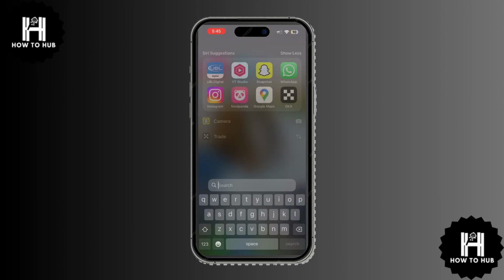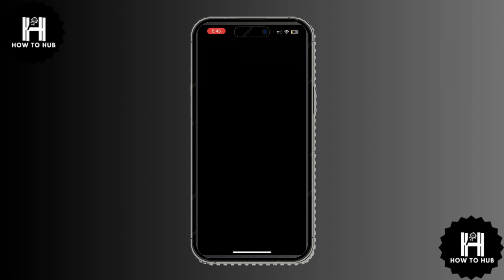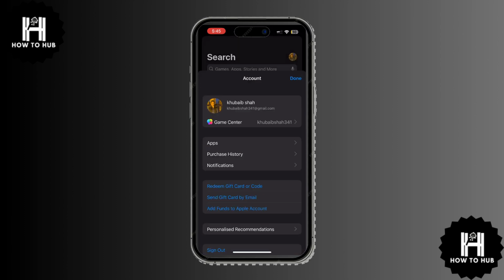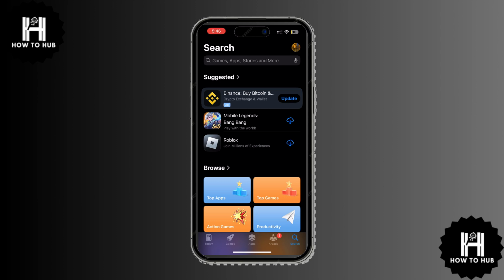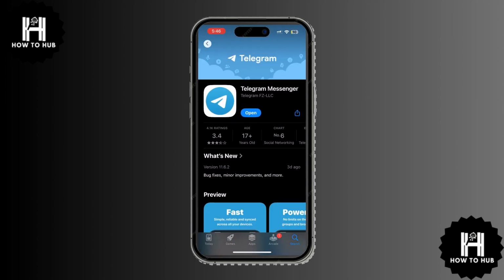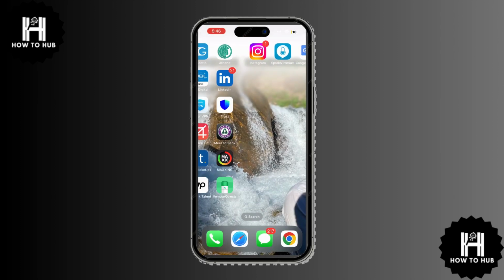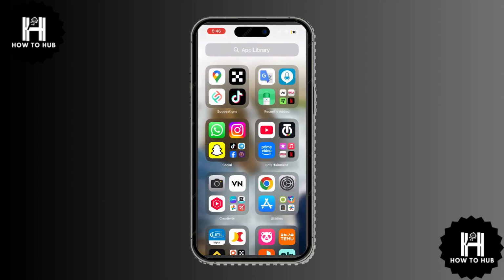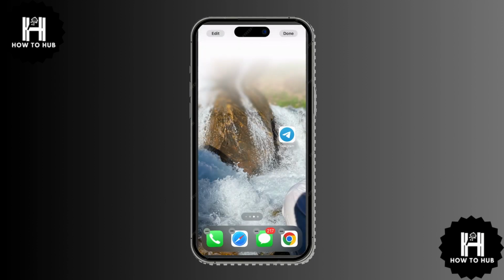How to Install Telegram App on iPhone | Download Telegram App on iPhone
Learn to download Telegram app on iPhone? In this simple tutorial, we’ll show you how to easily install the Telegram app on your iPhone in just a few steps. Whether you're new to Telegram or just need a quick guide, this video covers everything you need to know to download Telegram app on iPhone. Start using Telegram today for secure messaging and more!